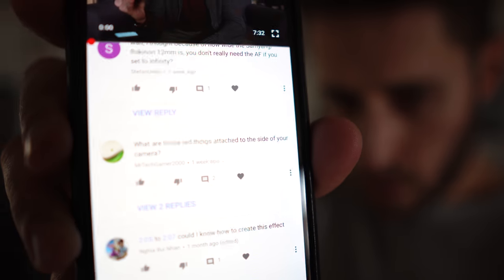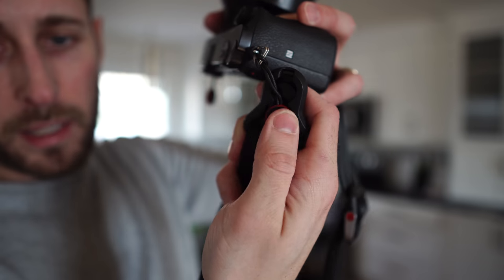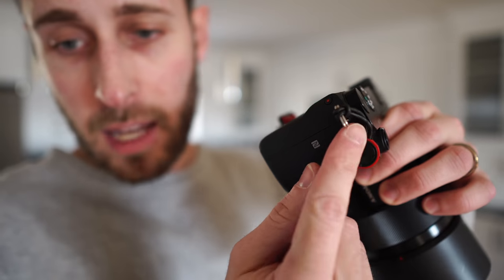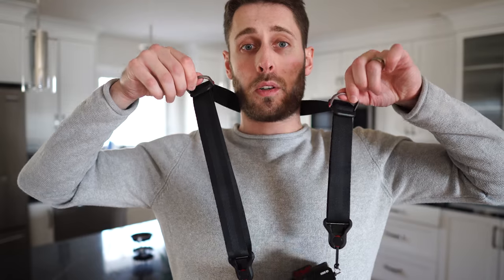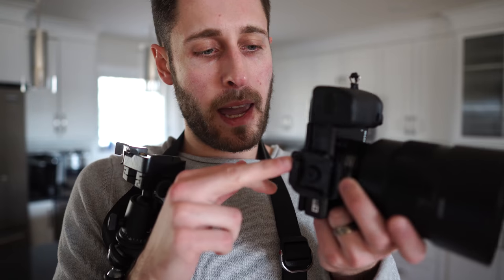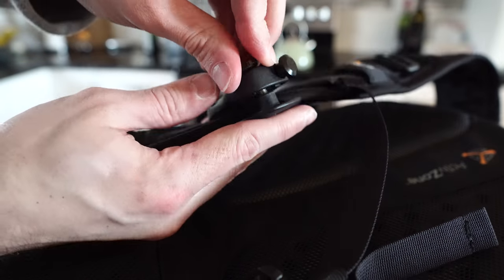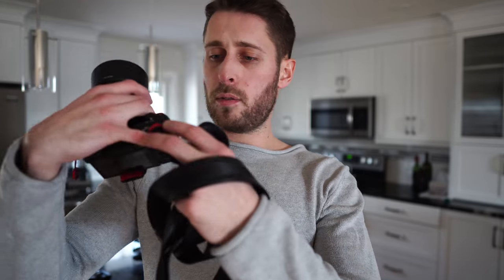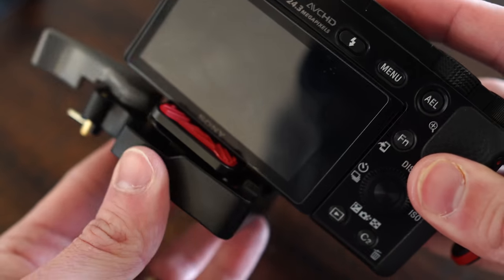Best camera strap for Sony cameras. Peak Design Slide lite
Which camera strap is the best for mirrorless and DSLR cameras. The Peak design system is my choice and here is why.

Camera Strap
Capture Clip (attaches to bag strap)
Base Plate
Base Pate V2 (don't need to screw things)
Extra Anchors